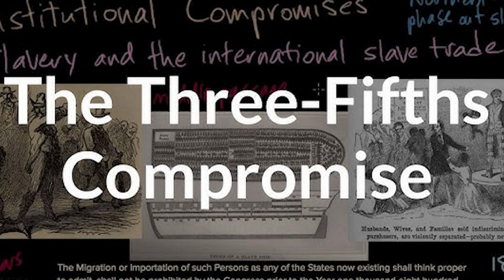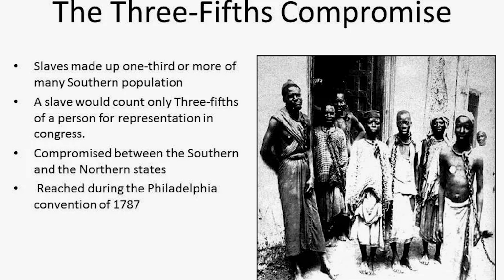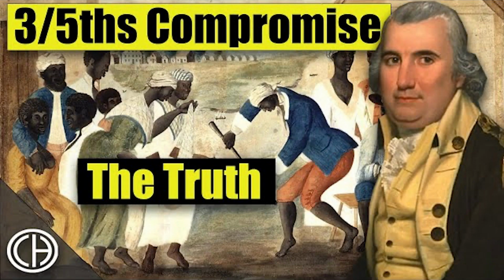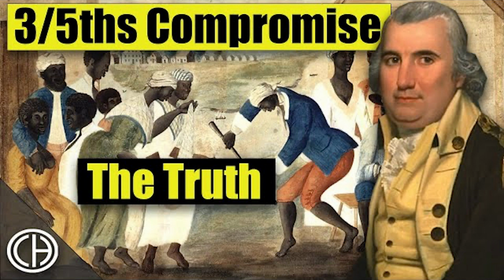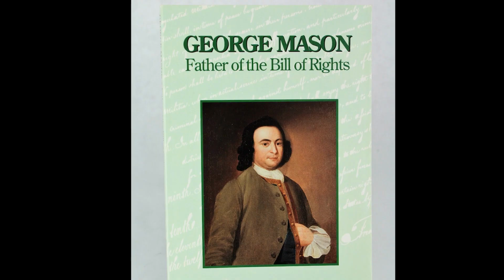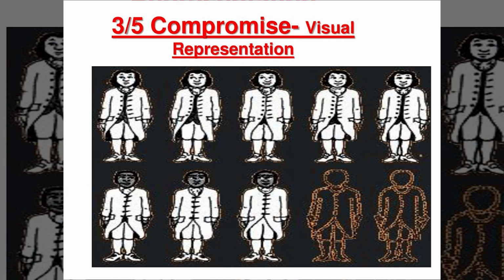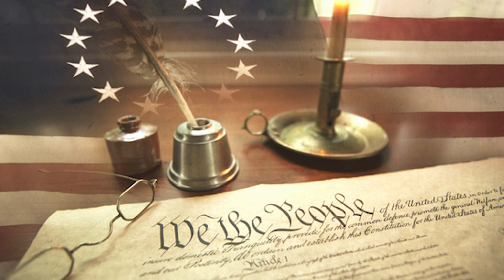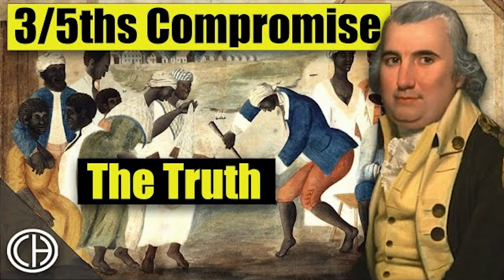The Sad History Of The 3/5ths Compromise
Welcome to How Laney Lives!

Hey fam,

Hope y'all are well!  In this video e will highlight The 3/5ths Compromise!

Laney

HistoryOfThe3/5thsCompromise